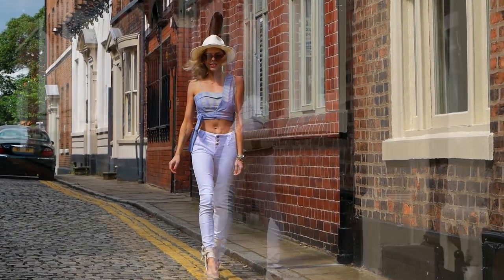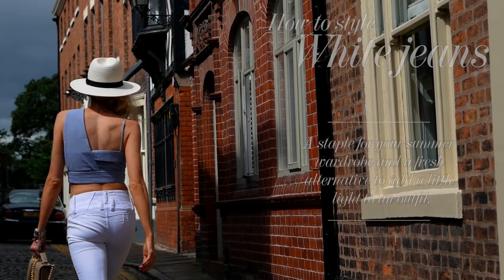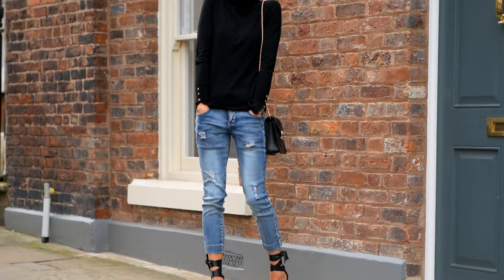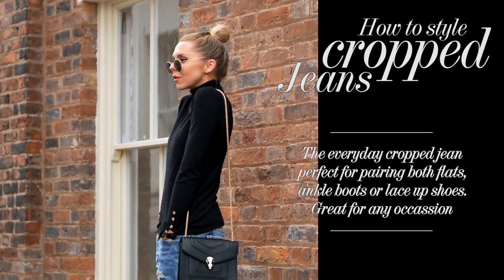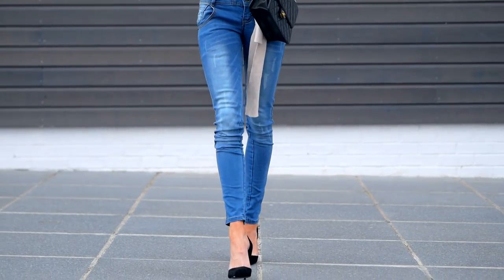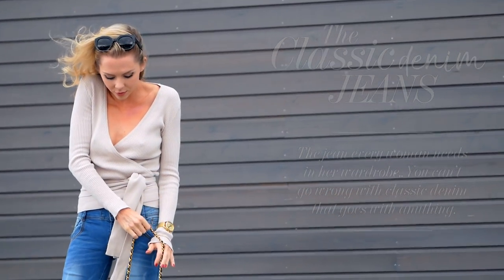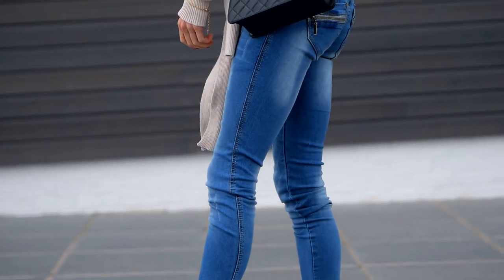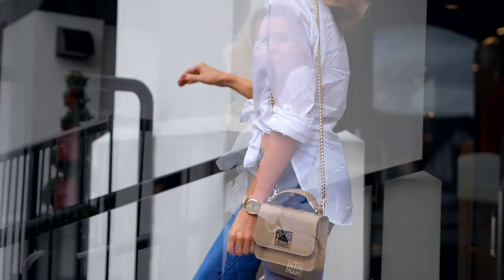How to Style Denim + LOOK BOOK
As I live in jeans I thought I would film a couple of my denim outfits this week! Just a little chat through my fave denim styles and a mini lookbook of each one! Hope you like it, love you all xxx

This video is in collaboration with Factory-Fashion.com, you can shop the
*WORLD WIDE DELIVERY

♥ SOCIAL MEDIA ♥

THE JEANS

Jeans Brand: Sweet Look (Latest Trend & Premium Quality) and M.Michel (Push Up, Bottom Up)

Available Plus Size

LOOK 1

STRAW SUN HAT (they have great ones in the mens section of Primark too)

LOOK 2

LOOK 3

LOOK 4

♫ MUSIC ♫